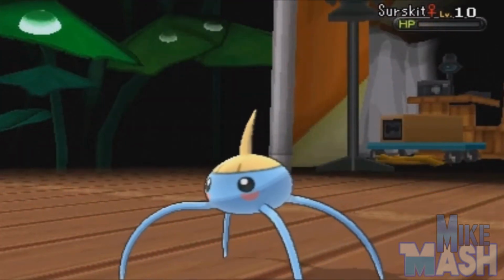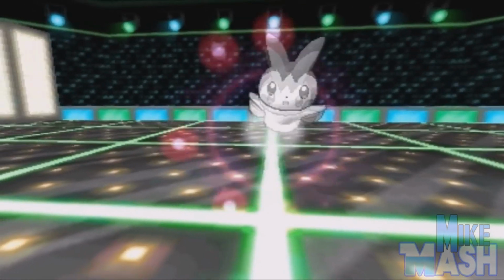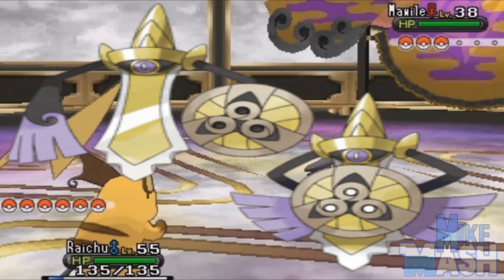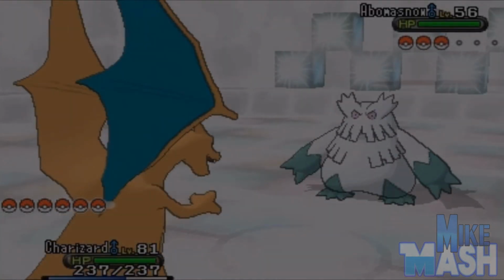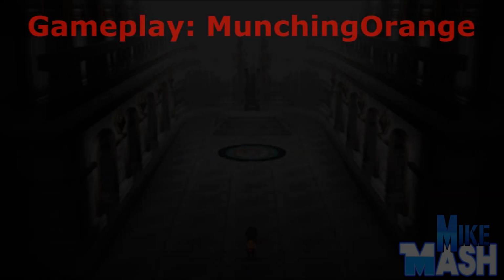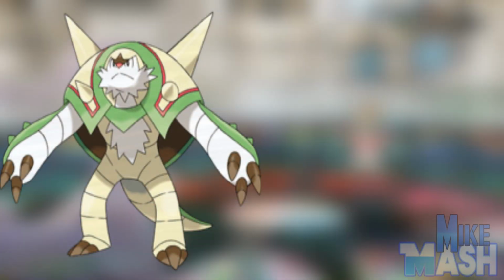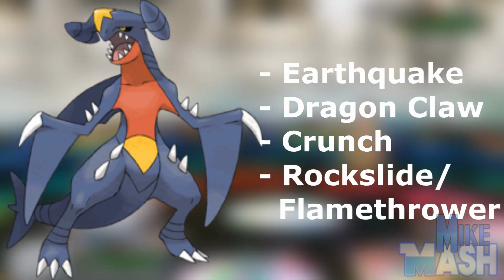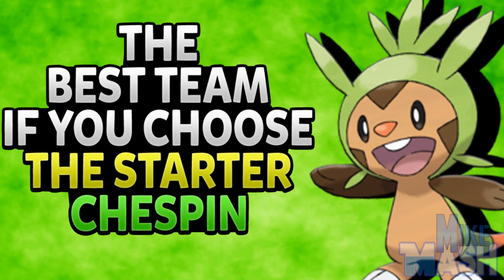THE BEST TEAM IF YOU CHOOSE THE STARTER CHESPIN (POKEMON X AND Y)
What is the BEST TEAM to build around your starter in Pokémon X and Y. Say you chose the starter Chespin! You might be wondering what`s the best team to build around your starter.

Don't get me wrong, there is no right or wrong decision on what pokemon you select on your journey, nor am I saying that this is the only team you should use in the game! This all just my opinion on what is the best team to use if you chose the starter Chespin!

XD Thank you guys for watching, this is the MikeMash and I'm signing out. PEACE!!!